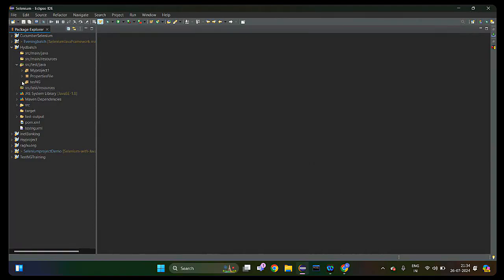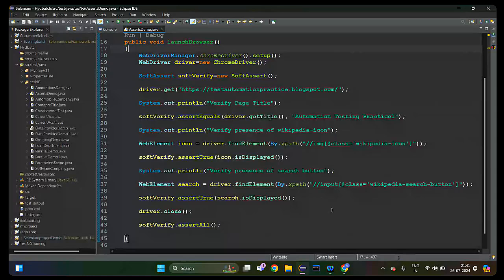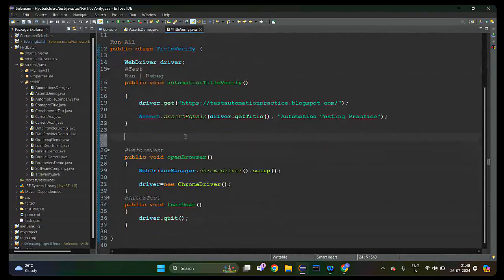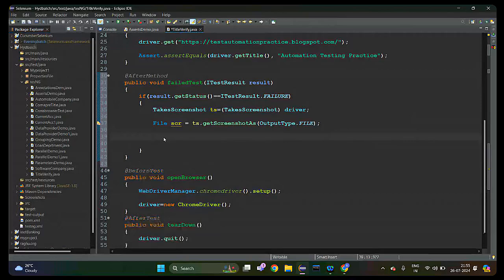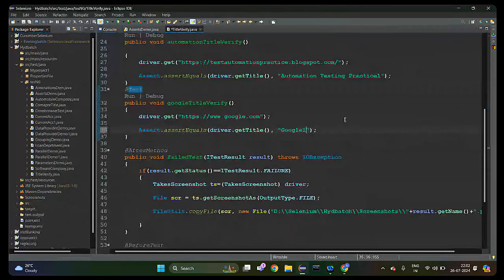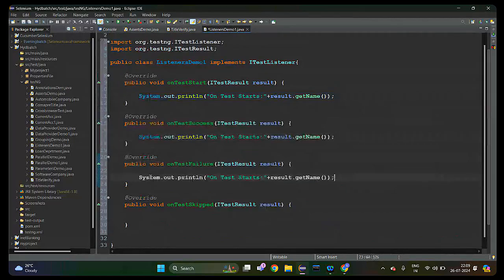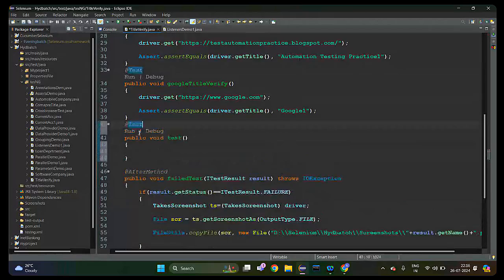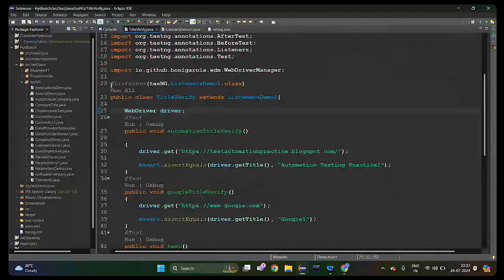Selenium with Java | Software Testing Training | Automation Testing